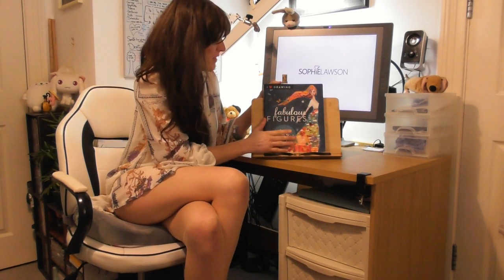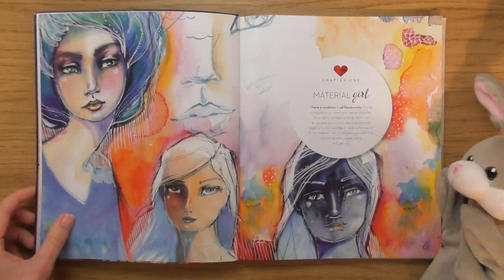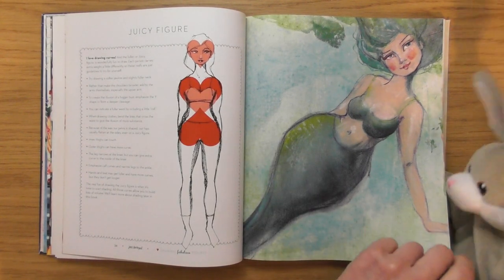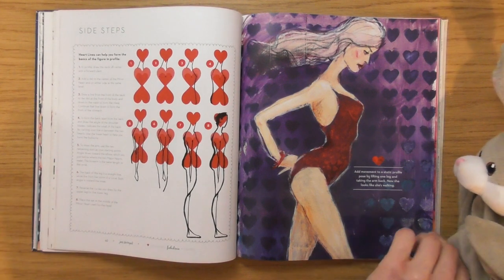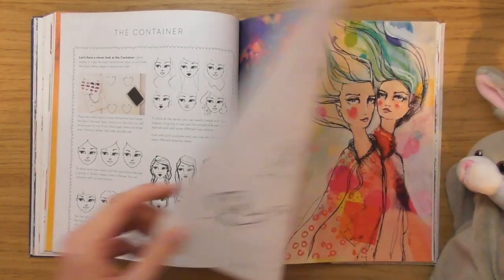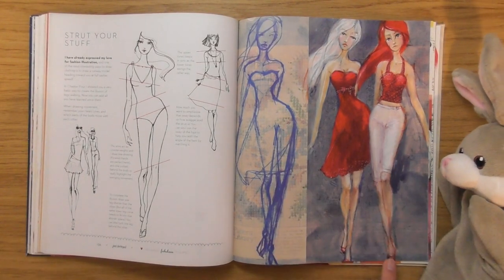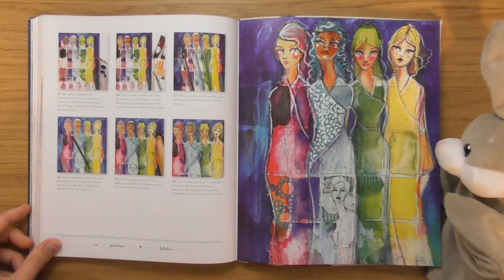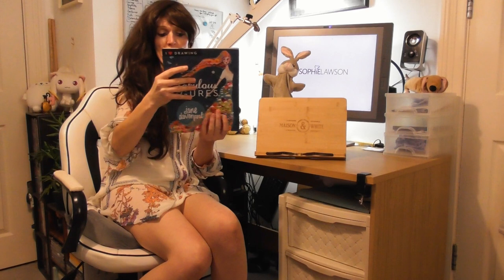Fabulous Figures by Jane Davenport • An Art Book Click Look Video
Bonny the Bunny gets us into this one, which is an Art Book called 'Fabulous Figures by Jane Davenport'.

Hearts! This book is all about hearts, and I love it!

Jane creates her fabulous female figures by starting with heart shapes, and the love from these hearts flows right through the figures, creating some truly beautiful female characters.

Really enjoyed this book, hope you do too!

If you have any tings to say about this one, please plop them in the comments :)

Thumbnail for this video shows one of my favourite females, drawn by Jane Davenport, and found in this Fabulous Figures book.